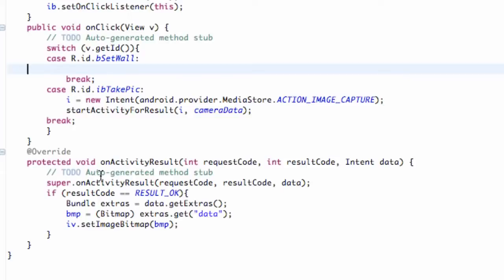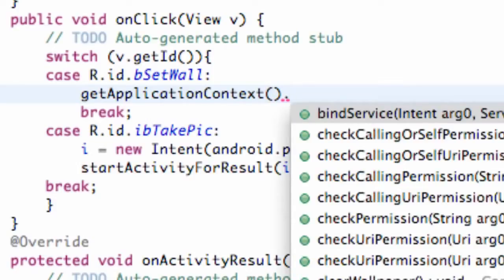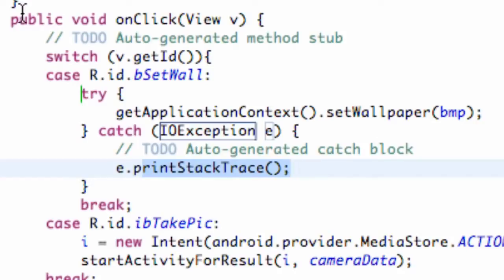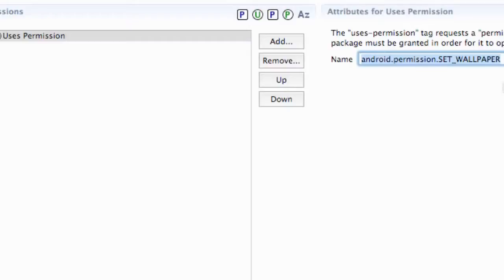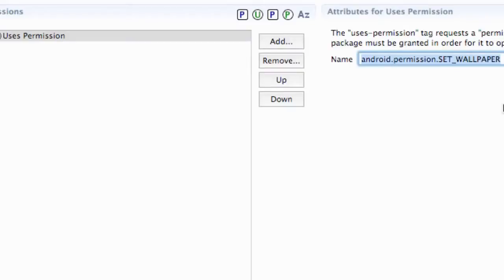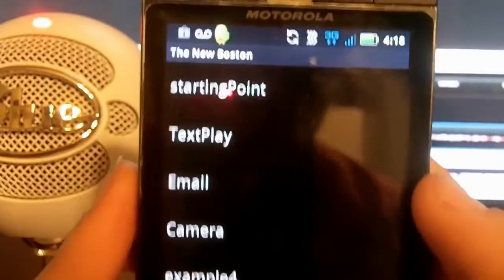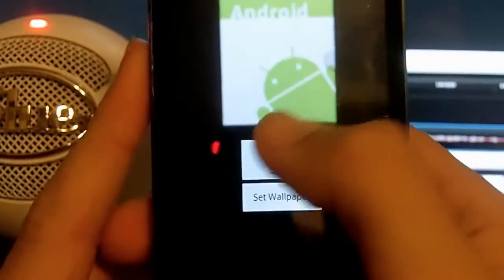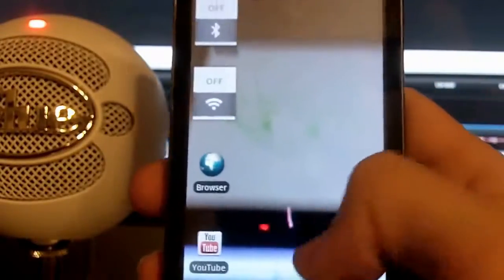Android Application Development Tutorial 41 Finish Camera and Wallpaper App